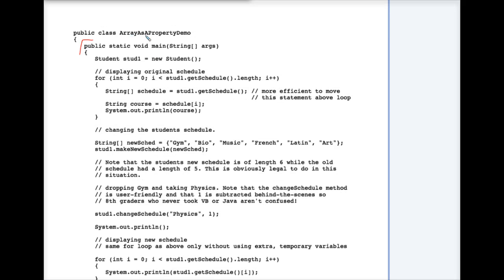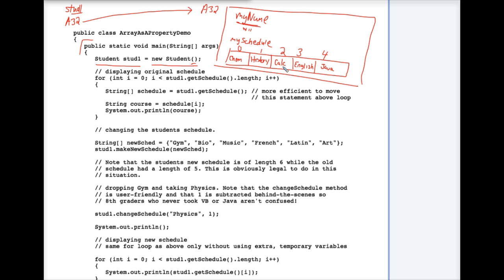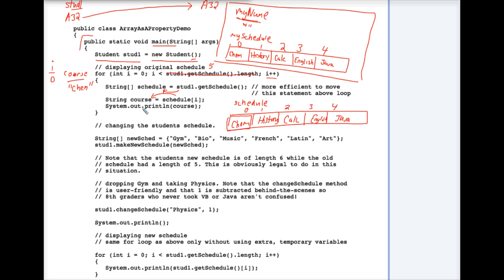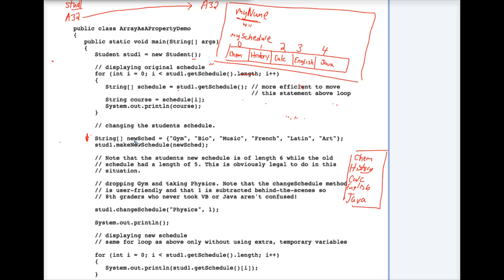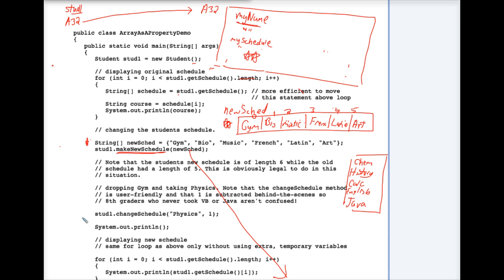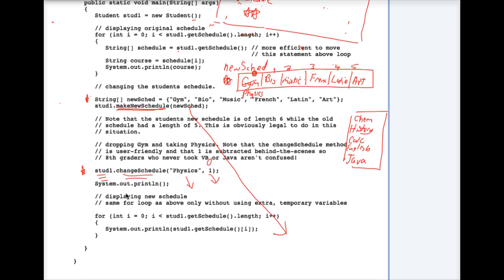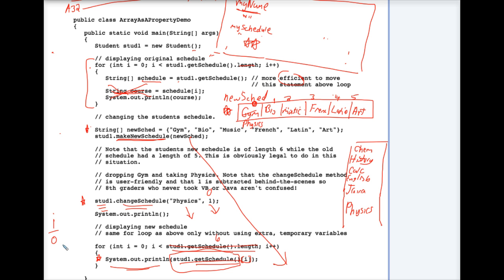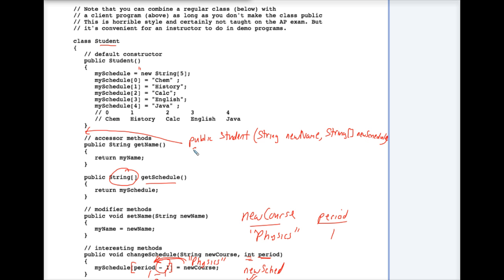Java ArrayAsAProperty Demo